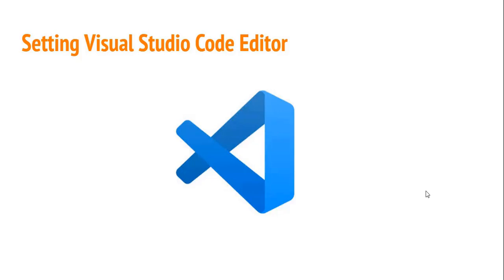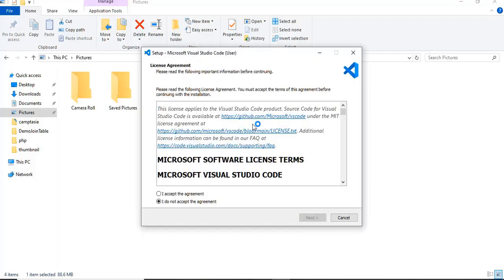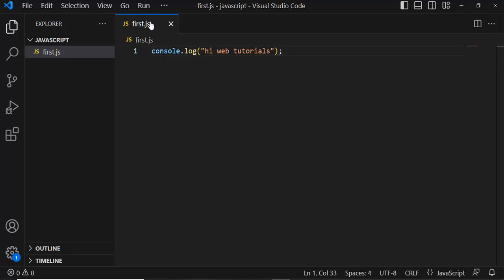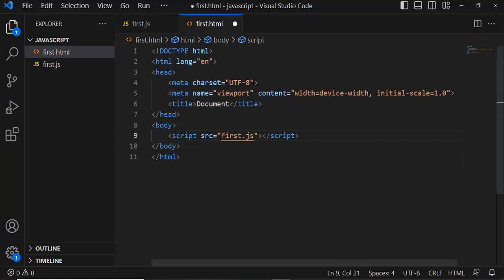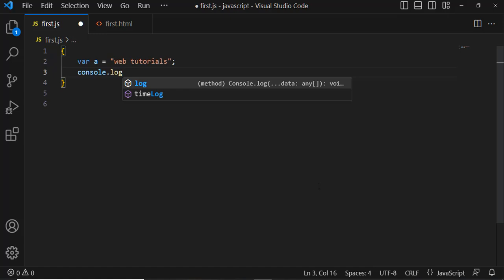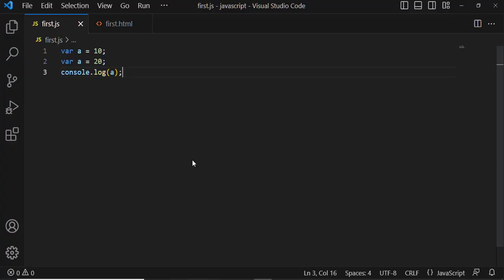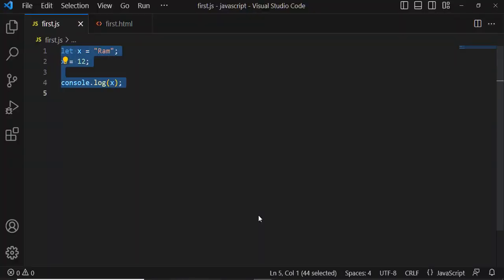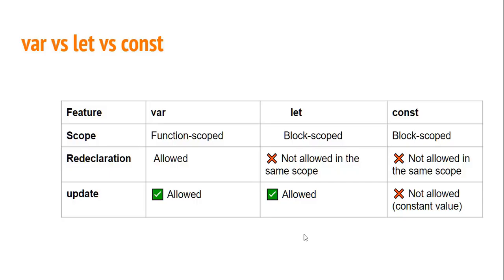Vs Code installation and Difference between const let and var | JavaScript Tutorial For Beginners #3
New to JavaScript?  Learn about javascript variables and how to use them correctly! This tutorial covers VS Code installation (VS Code download, VS Code setup, VS Code installation Windows 11) and provides a clear explanation of the difference between let var const in JavaScript (difference between let var const, difference between let var const in js, difference between let and var in javascript). We'll show you what is the difference between var let and const in JavaScript in a simple and easy-to-understand way.